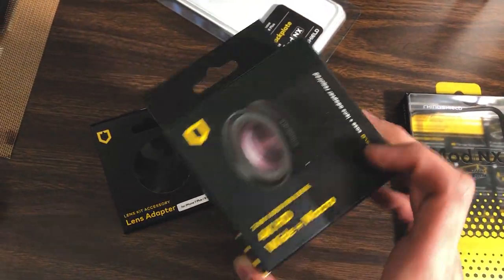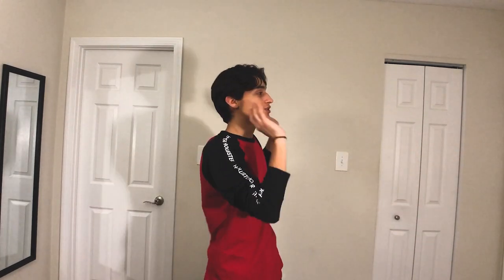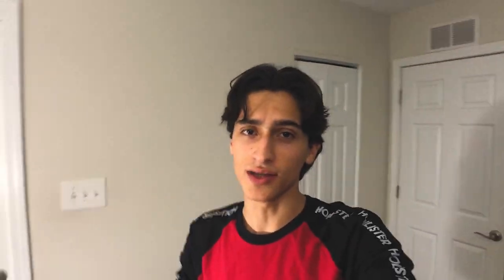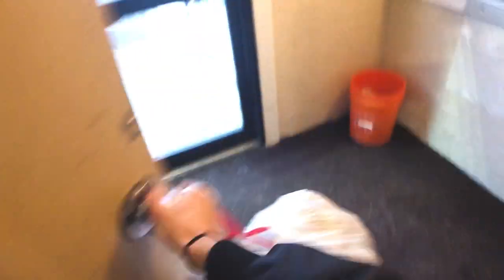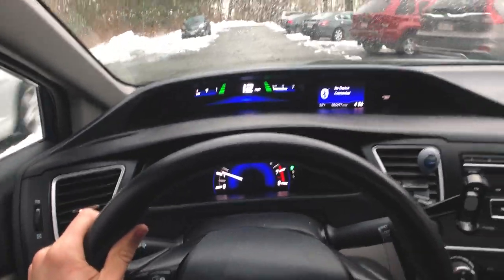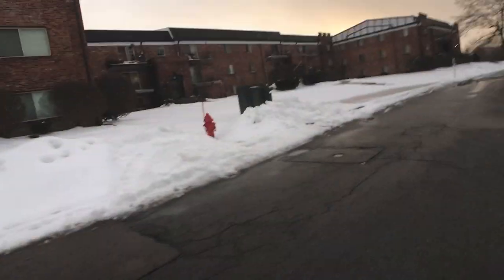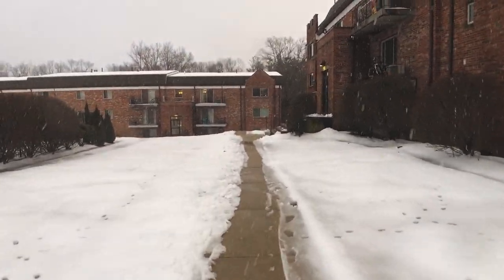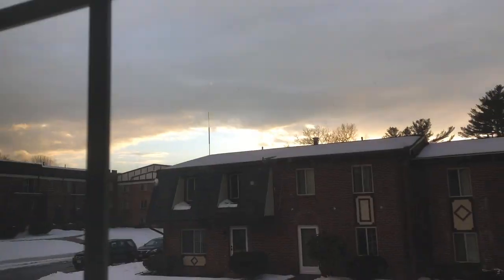Wide Lens for my Iphone!